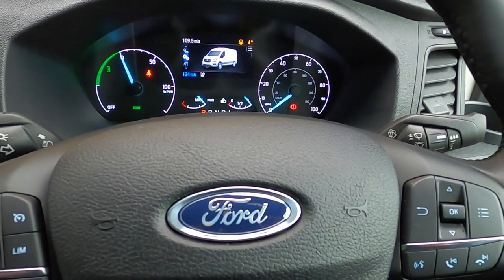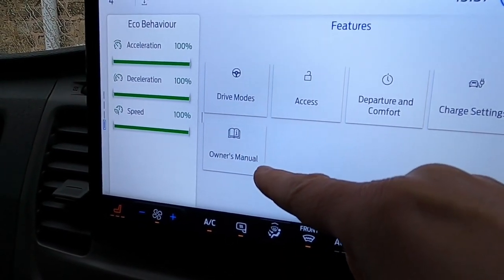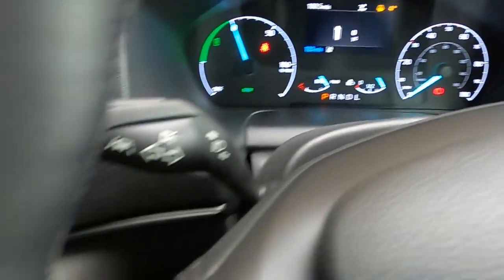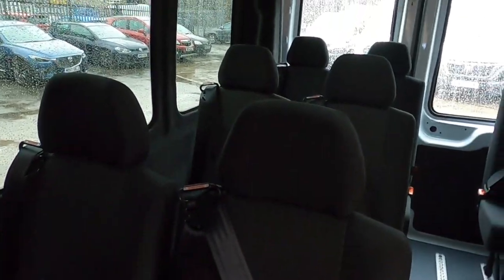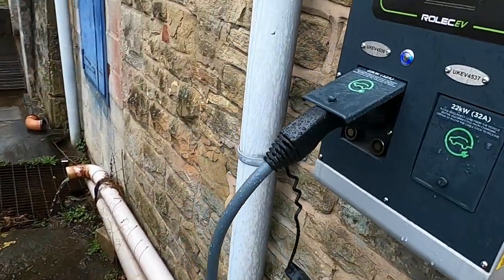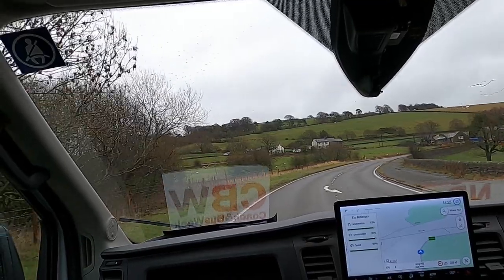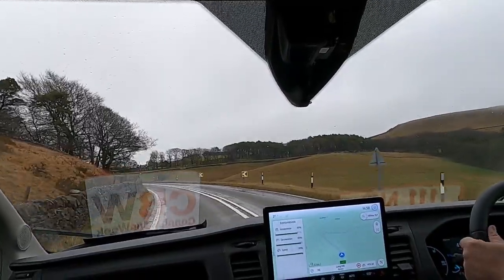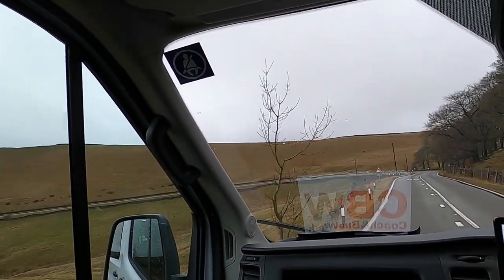Test Drive | Ford E-Transit Minibus Options